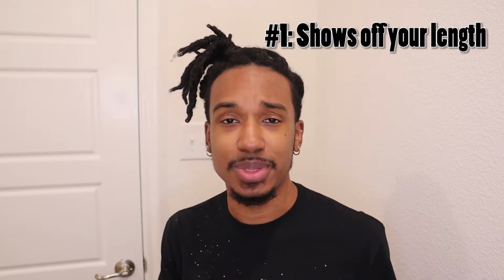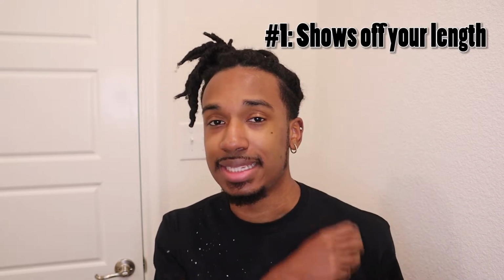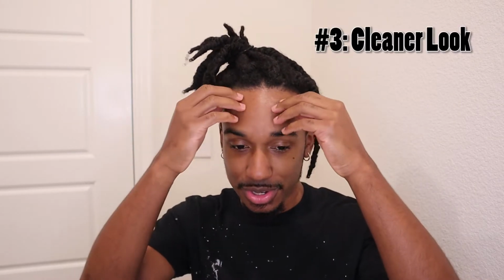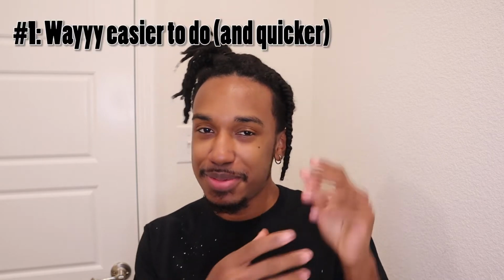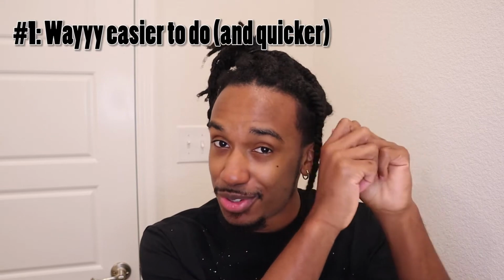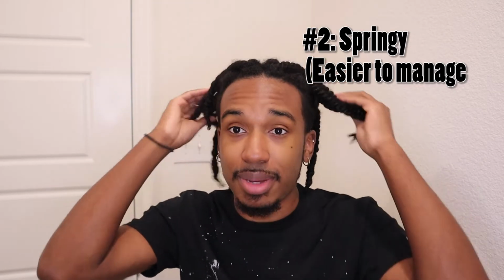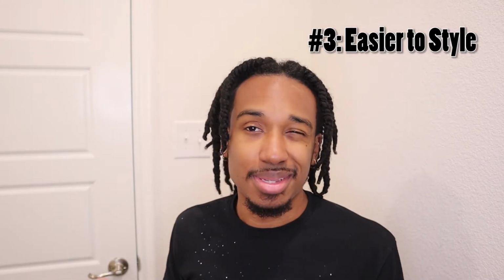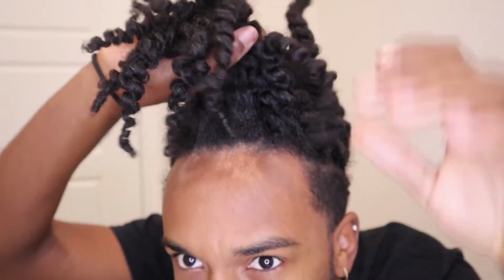BRAIDS VS TWISTS: WHICH ONE TO DO??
Hi all, this week we are talking about should you go for the braids, or should you do twists. Each have their pros and cons, but really it comes down to the person. Check out the video and find out some reasons for each!